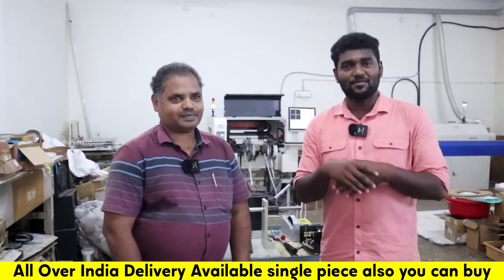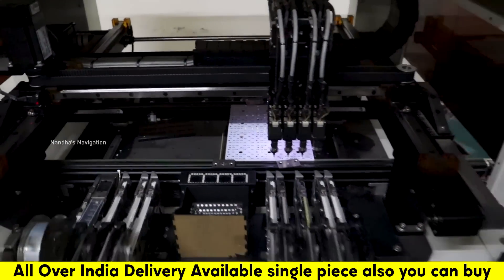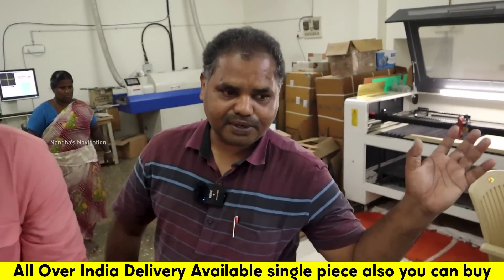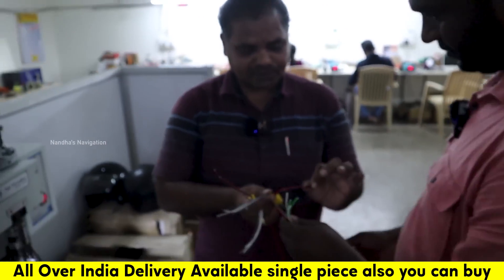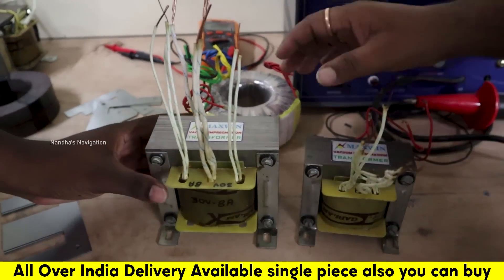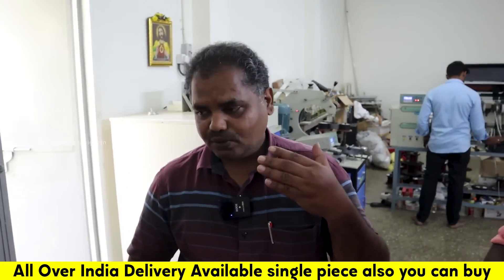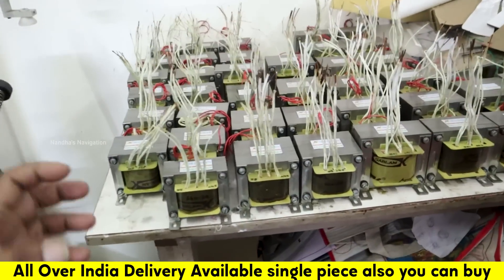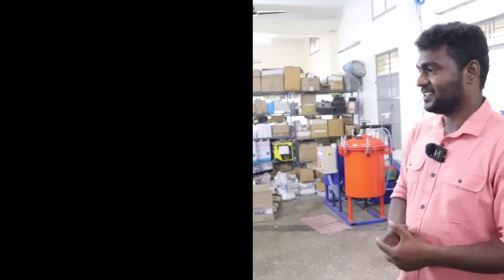சொந்த தயாரிப்பில் கலக்குறாங்க...! | Assambled Amplifier Spares | Retail & Wholesale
Address : Rd Paul St, Arisipalayam, Salem, Tamil Nadu 636009.